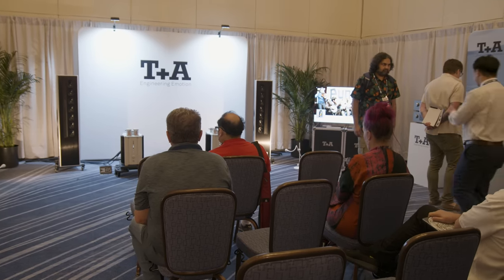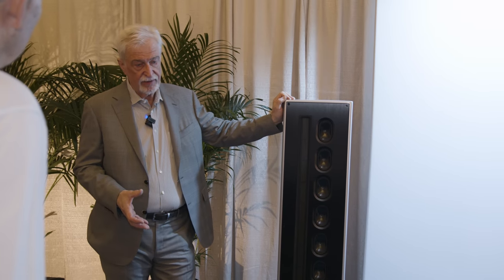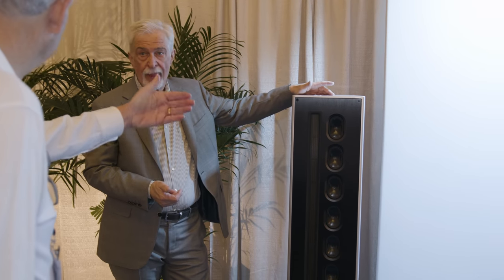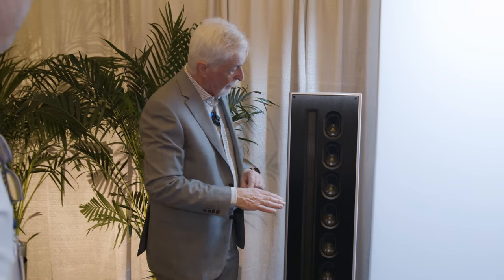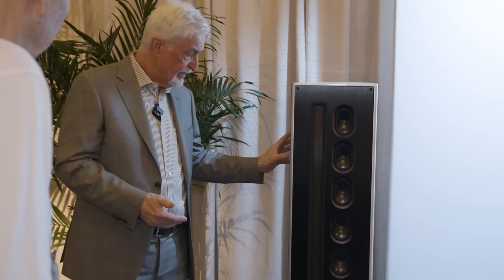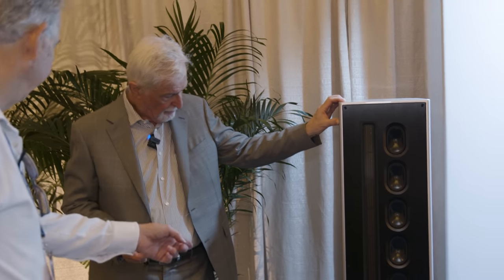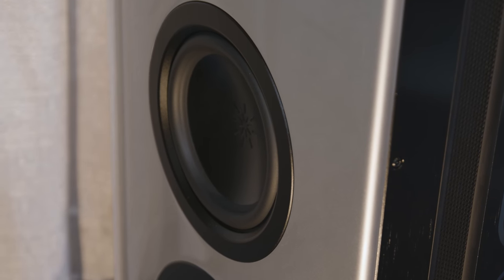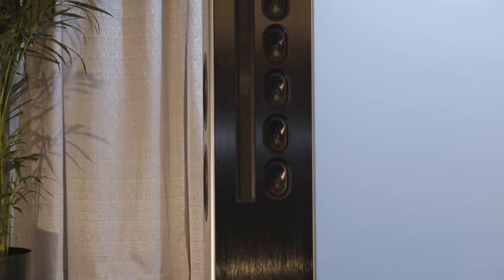The Solitaire S 540 Loudspeaker AXPONA 2023 Debut | T+A Electroakustic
Chief Content Officer Tom Martin interviews T+A Electroakustic founder Siegfried Amft on their new flagship Solitaire S 540 Loudspeaker.

Shot and edited by TAS Digital Managing Editor Charles Kinder